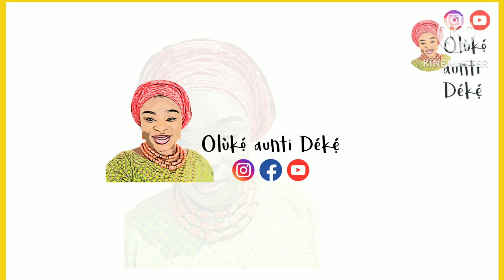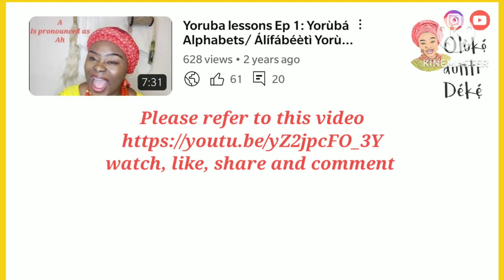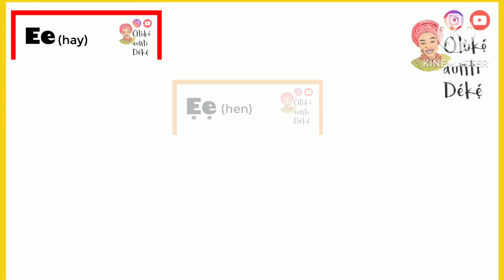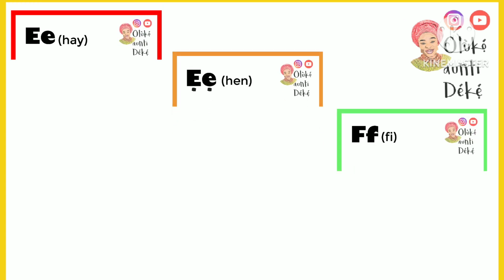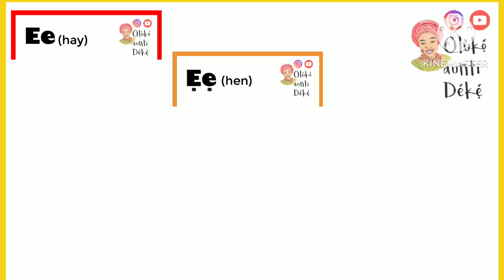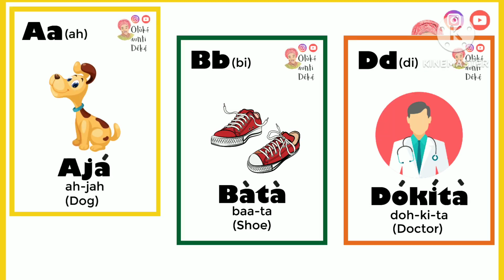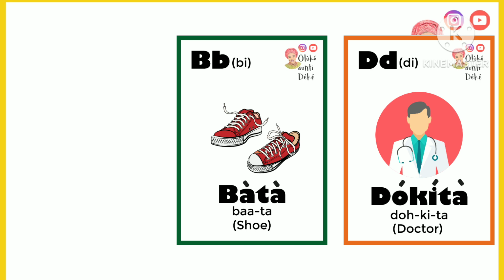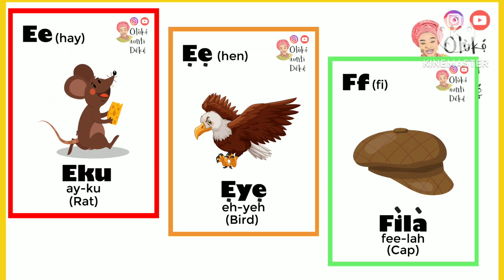Easy Yorùbá alphabets for children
Welcome to Oluko aunti Deke's  channel! as we unlock the mysteries surrounding the captivating Yoruba alphabets. Whether you're a beginner eager to learn or simply curious about the Yoruba language, you've come to the right place.

 This video is to provide you with an in-depth understanding of Yoruba alphabets and their significance within the rich cultural heritage of the Yoruba people.

Discover the intriguing symbolism and phonetic peculiarities that make these characters truly intriguing through SONG!

We'll explore pronunciation tips, essential vocabulary, and even delve into the unique writing styles associated with this remarkable script.

But that's not all! Our video is designed to engage and educate you through an array of immersive visuals, captivating examples, and interactive exercises. Learn how to effortlessly navigate Yoruba alphabets and expand your linguistic skills with ease.

Don't miss out on this enriching learning experience and cultural journey. By the end of this guide, you'll have gained a comprehensive grasp of the Yoruba alphabets, enabling you to read, write, and appreciate the captivating beauty of this ancient script.

So, what are you waiting for? Immerse yourself in the world of Yoruba alphabets with us.